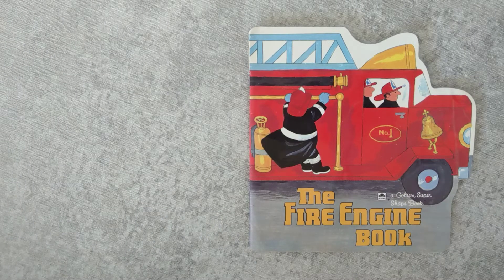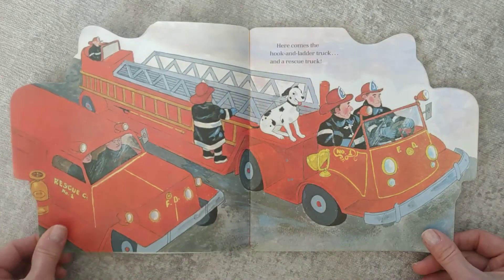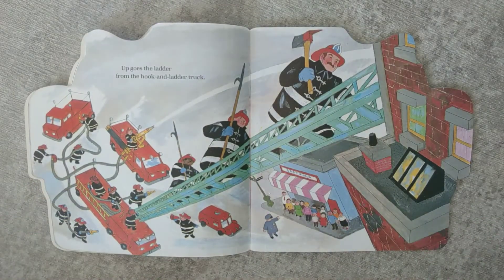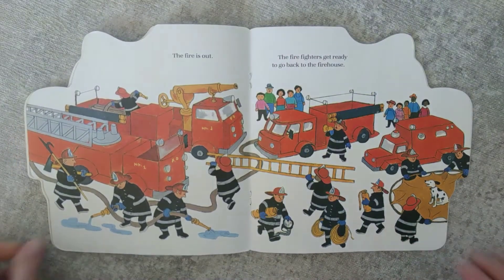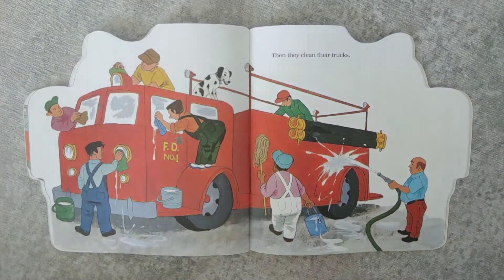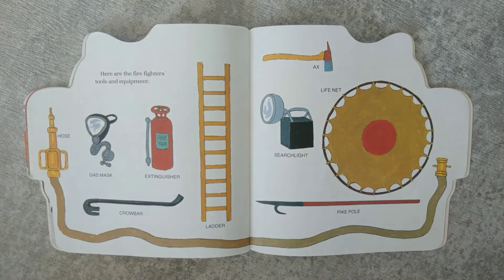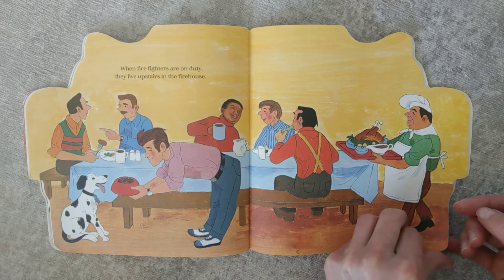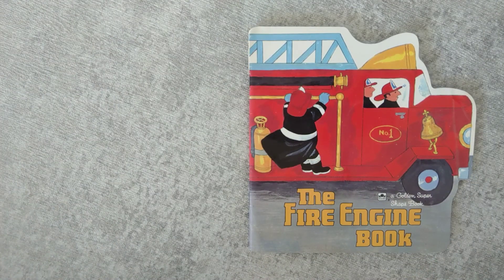The Fire Engine Book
by Jesse Younger

To all firemen, thank you for what you do everyday!